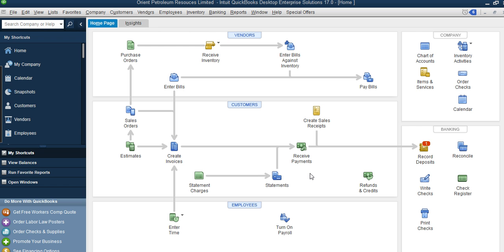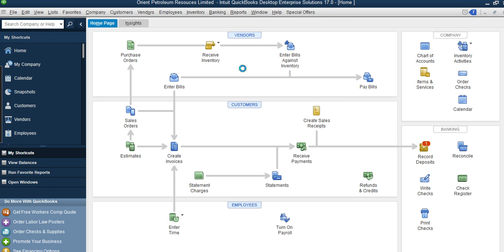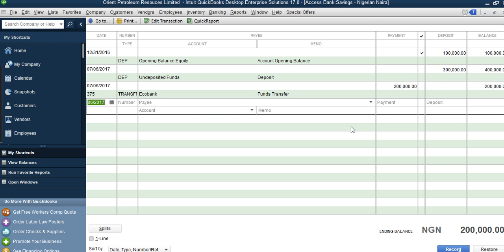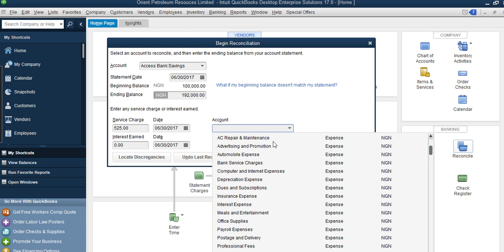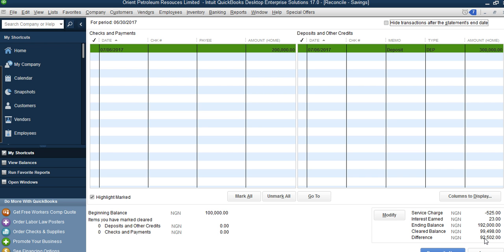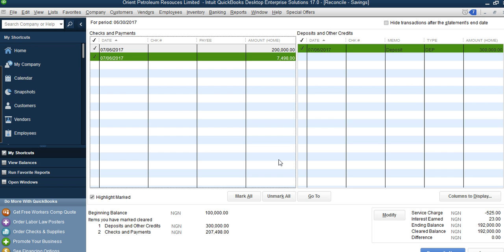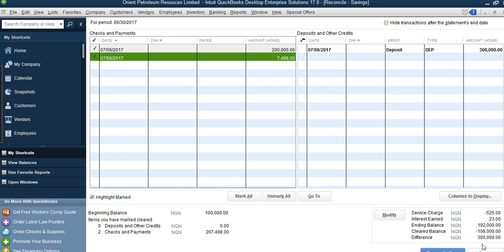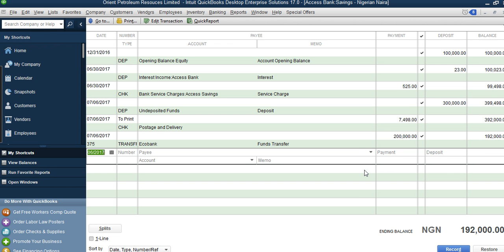QuickBooks Banking Tutorial - Bank Reconciliation & Fund Transfer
QuickBooks Banking Tutorial For Bank Reconciliation and Fund Transfer From One Bank To Another - QuickBooks Desktop Pro, Premier & Enterprise Solutions

The banking window is QuickBooks is a very important section of our tutorial where you will learn how to transfer fund from one bank account in your local currency to another bank. You can as well fund your petty cash account using the banking feature.

Also, for multiple currencies, you can transfer money in a bank denominated in USD or any other foreign currency to a local bank account.

At the end of the month, you can run reconciliation to close the difference between your QuickBooks balance and your bank statement balances using the reconcile now window. Here, you will learn how to enter all bank charges, credit transfer, unrepresented check, uncredited check and so on.